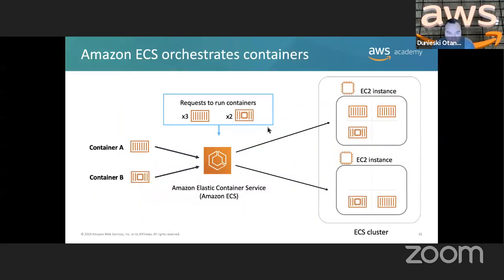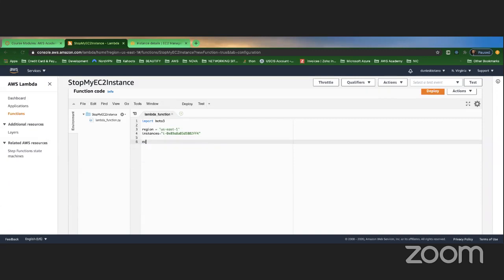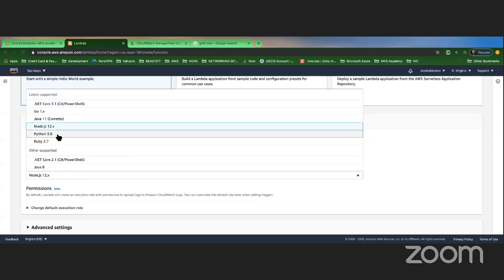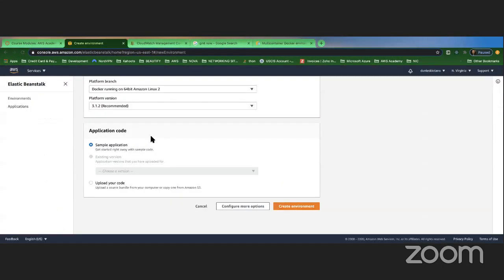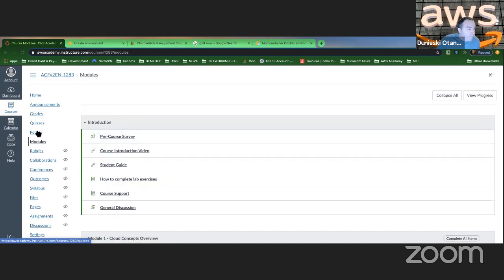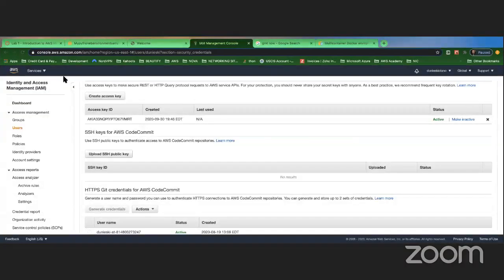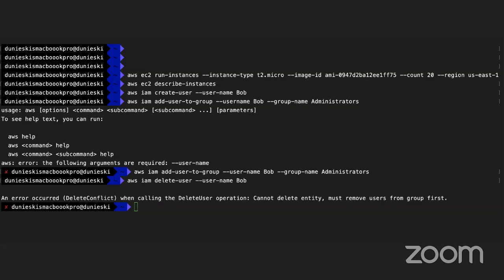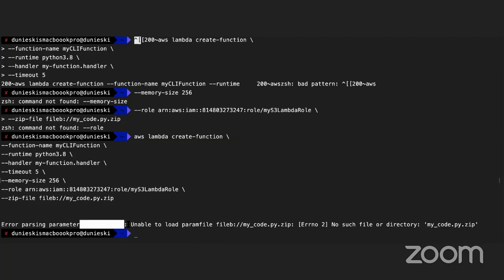AWS Cloud Practitioner: Module 6 - Compute (Part 2)